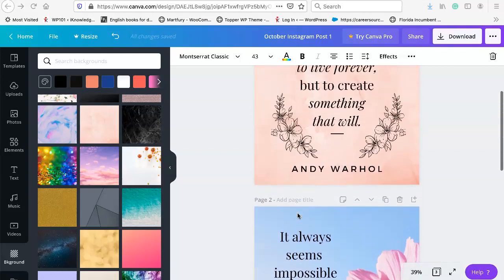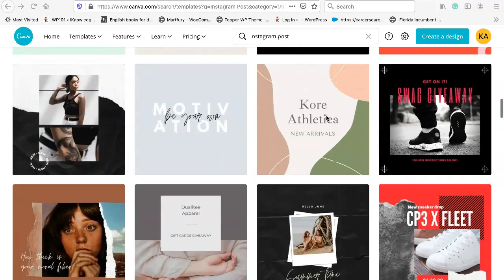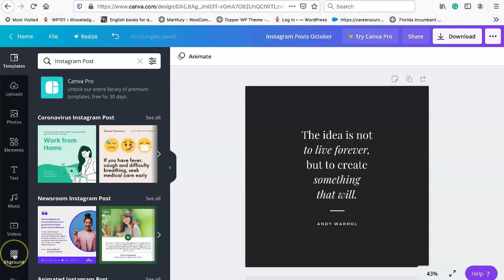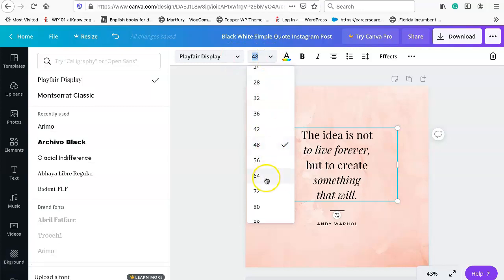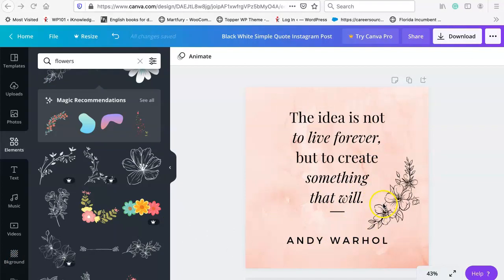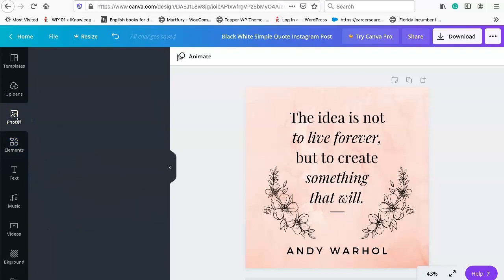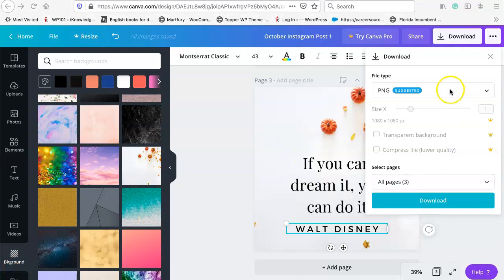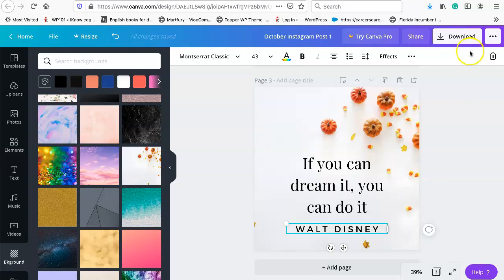How create an Instagram post in Canva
Canva is a free online tool that works amazingly well when creating any graphic design especially Instagram Posts. Canva can turn you into an amazing designer because it gives you great designs and templates that are absolutely free.

Canva is also used for menus, posters, cards (Holidays anyone?) and even videos!

This is a very short Canva tutorial that teaches you exactly what you need t make your  Canva post.

If you need to learn other apps like Excel, Web design, Social Media and more check